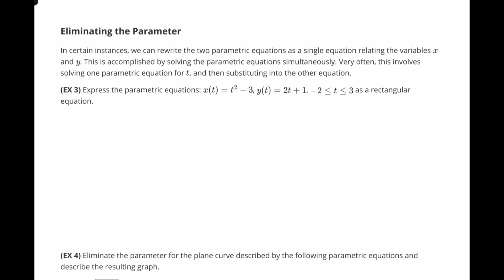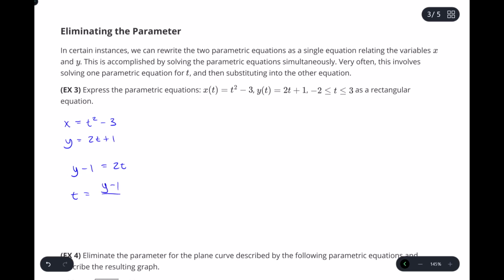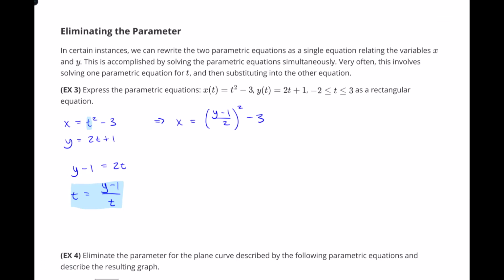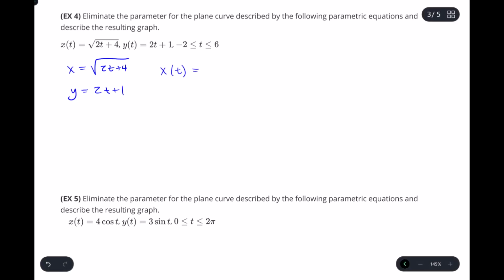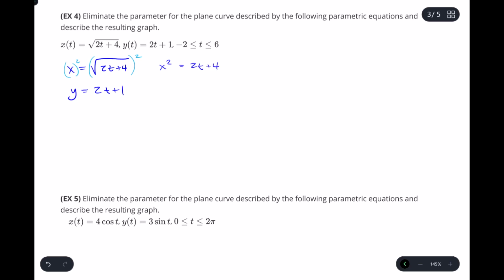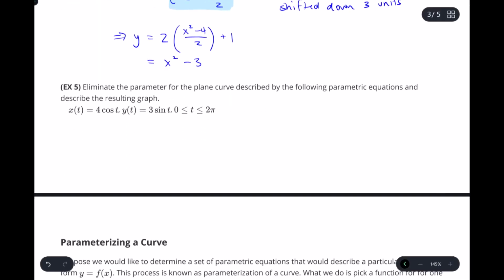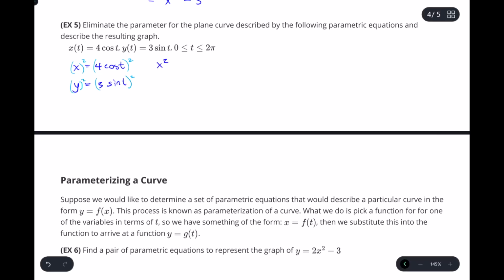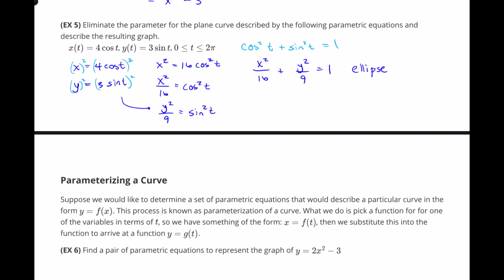mat141 4-1 b video